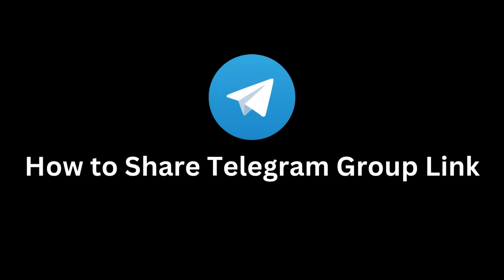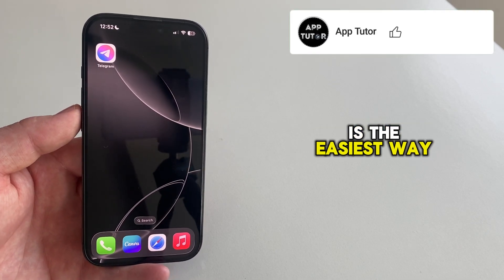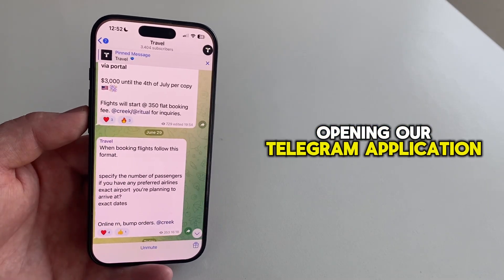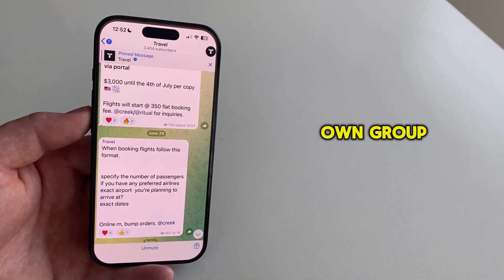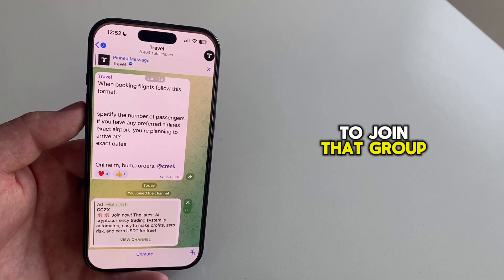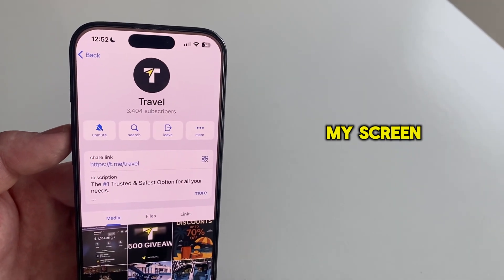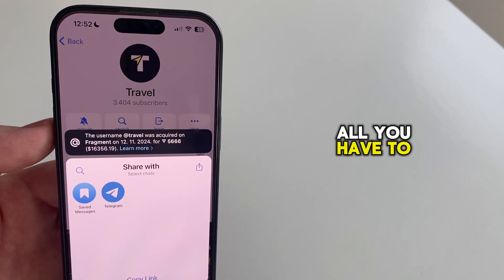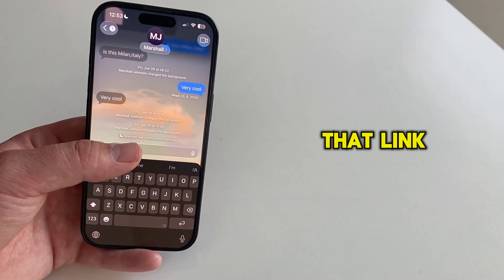How to Share Telegram Group Link (iOS & Android)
How to Share a Telegram Group Link (2025 Guide) | Invite Anyone to Join a Telegram Group

Looking for the easiest way to invite someone to a Telegram group? In this step-by-step tutorial, you’ll learn how to share a Telegram group invite link—perfect for adding friends, family, or coworkers to any public or private Telegram group.